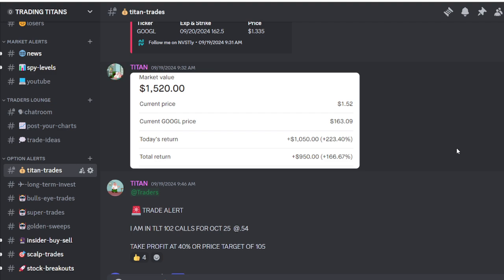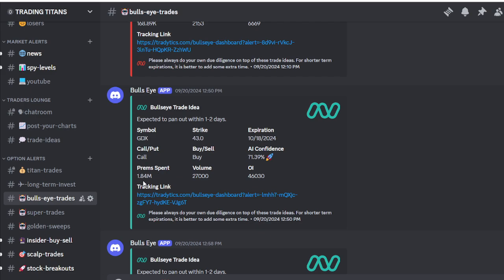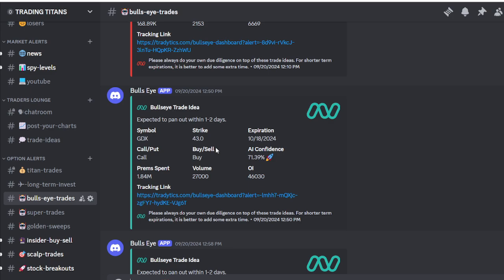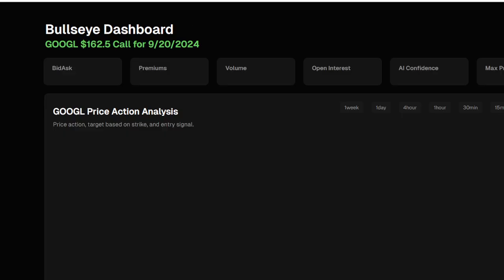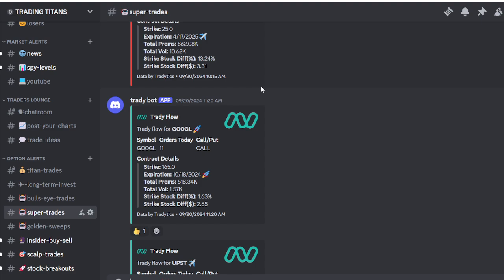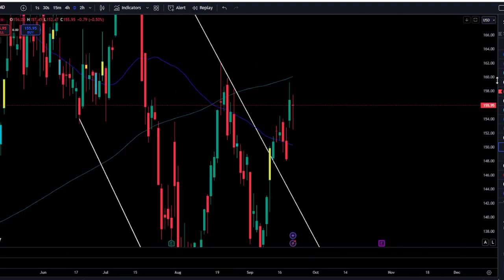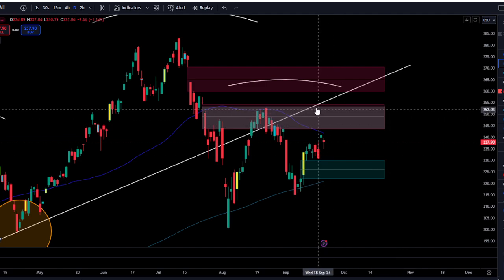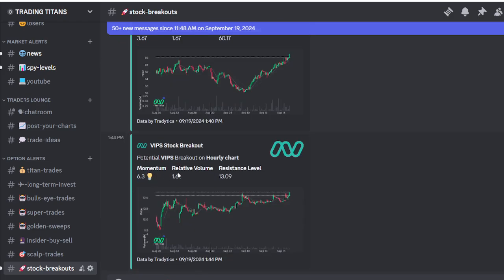HOW WE MADE 200% PROFIT TRADING OUR A.I DISCORD BOTS! HOW TO USE OUR A.I BOTS! MUST WATCH!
BEST SWING TRADE STRATEGY:

 • SUPPLY AND DEMAND ZONES! TRADE LIKE B...

Join Robinhood with my link and we'll both get a free stock 🤝

The four extra qualities of a winning trader!

1 - Having confidence!
2 - Never quit. No matter how hard it gets, dont ever quit. Keep going and keep pushing towards your goals!
3 - Managing Risk. Make sure to understand how much capital you are risking. Risk vs reward, you don’t want to many speculative stocks!
4 - Growth Mindset. Always understand that there is room for improvement, keep learning and taking your trading to the next level!